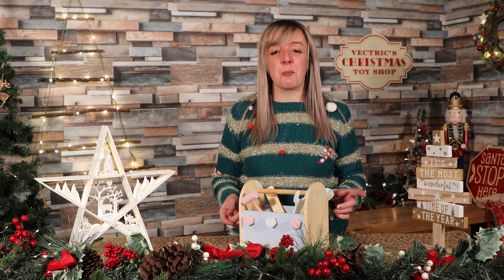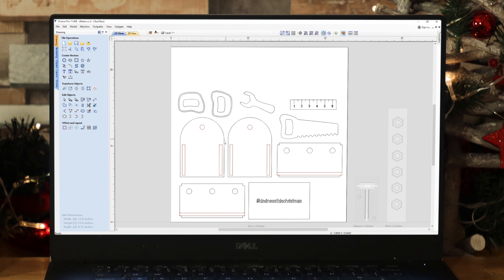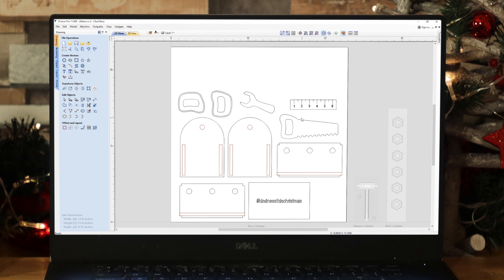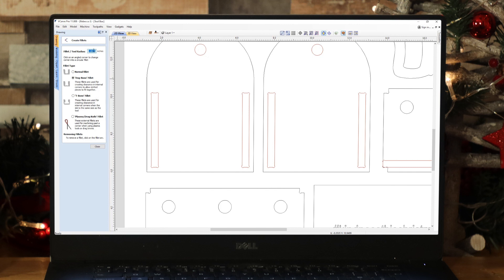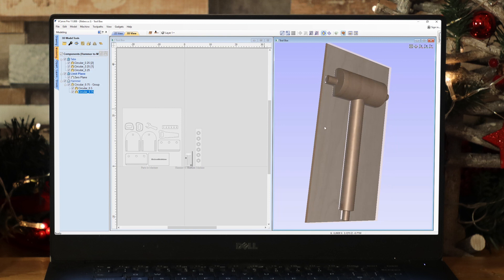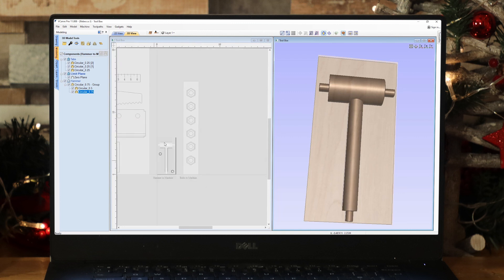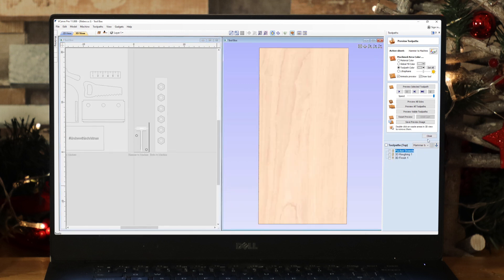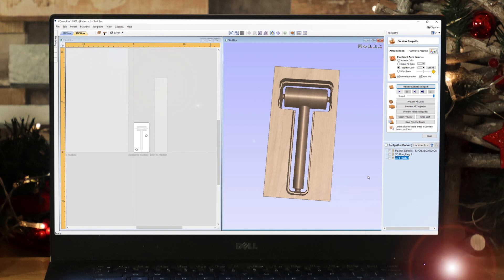Children's Toolbox with Beki | Vectric's Christmas Toy Shop | Day 2 | Vectric FREE CNC Projects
One of the things I miss most about being a kid is how far stretched
your imagination is, to the point where your bunk bed is no longer a
bed it’s actually a pirate ship that’s crashing against the waves!

I wanted to bring some of that imaginary play into this project, so I
created a Toolbox with some essential tools! The idea is that the kids
can make their own amazing imaginary projects, perhaps it’s just a
box, a toy just like this or maybe they’re making a huge wooden fun
house! Who wouldn’t want to make that at that age right? Whatever
it is, I’m sure children will have a blast with this toy.

The project is made up of 3 materials (all at different thicknesses)
there is the slot together element of the box itself, there is 3D two
sided machining for the hammer and everything else is pretty much
2D cuts with the exception of a little v-carving for the ruler and the
text in the box.

All you need to do to create your own Toolbox is to alter the width/
height of the slots according to the material thickness you plan to
machine into, where the vectors you need to change are red (on a
layer called “Slot Vectors To Alter According to Z”) this also includes
the holes for the doweling. To alter the slots make sure that you
remove the fillets from the existing vectors, alter the sizes and then
insert your fillets according to the tool radius you are going to use.

To learn more about two sided machining check out the dedicated tutorials we have

I hope this project inspires you to share some
kindnessthischristmas and gift this Toolbox to a little one near you!

Merry Christmas & Happy Making!

Beki

Not yet a Vectric customer? Don't worry - If you have a CNC machine but haven't yet purchased our software you will still be able to cut this project using our free trial software (this free trial project is compatible with Aspire, VCarve Pro & VCarve Desktop.